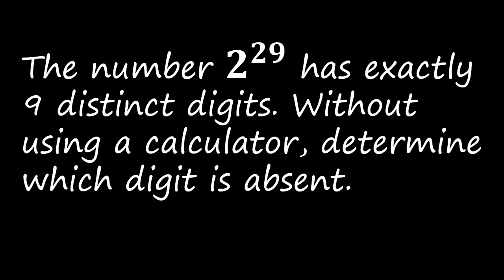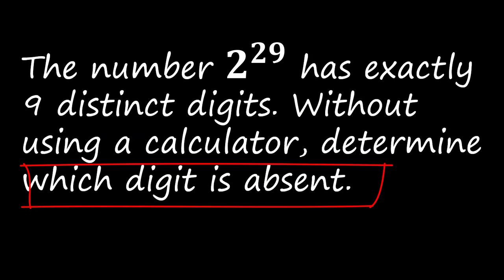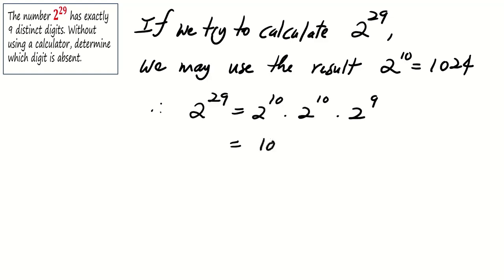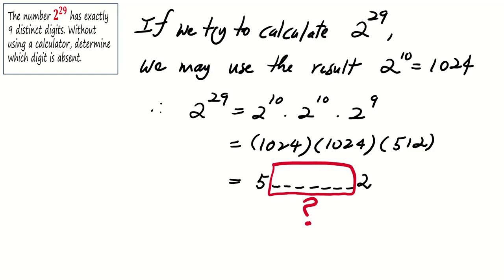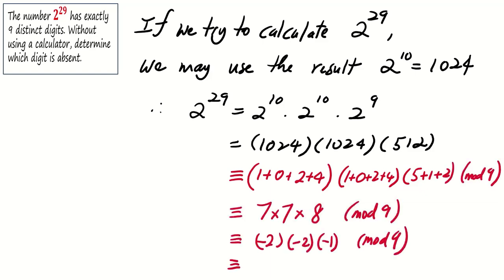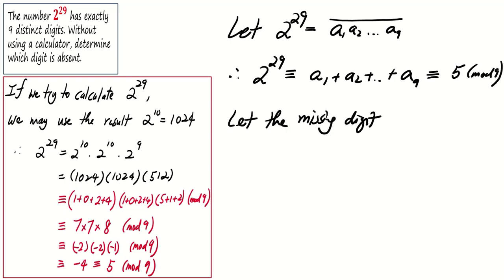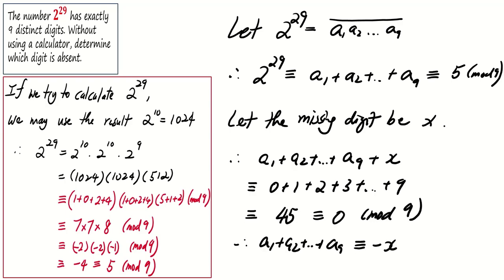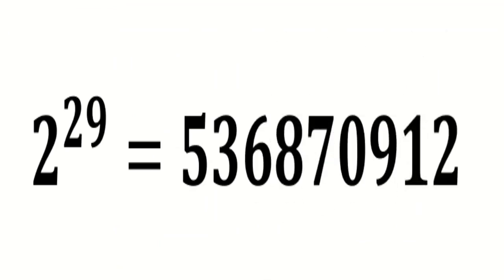An interesting number theory problem for beginners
Hello, math enthusiasts! Get ready for another thrilling math problem that delves into the intriguing realm of number theory, perfect for beginners. Today's challenge: The number 2^29 has exactly 9 distinct digits. Can you determine which digit is absent?

This video isn't just about solving problems; it's about understanding the beauty of number theory. Until next time, take care, happy solving, and goodbye!